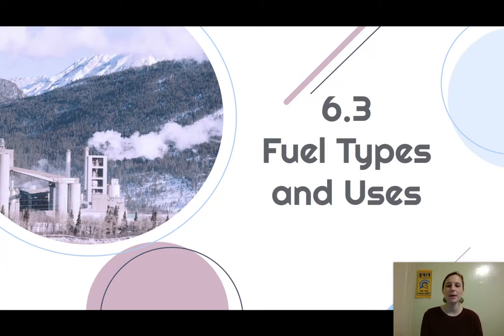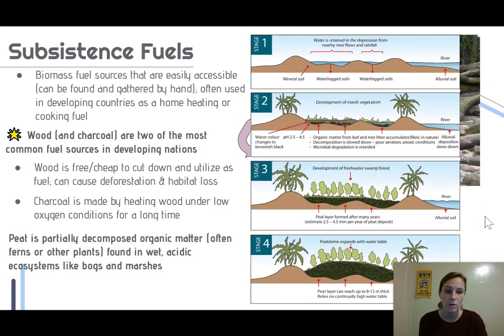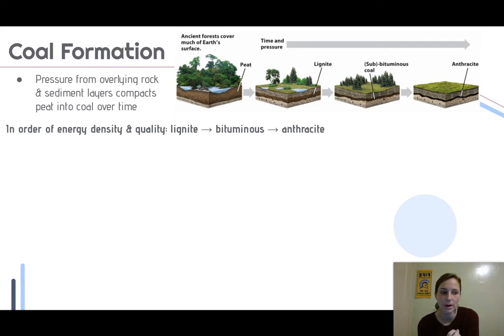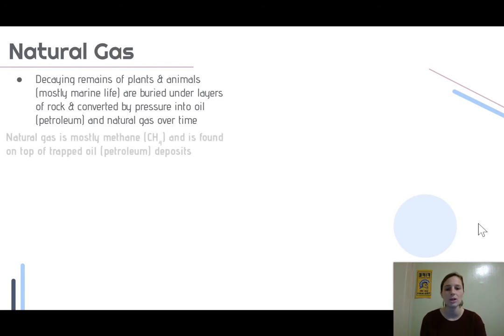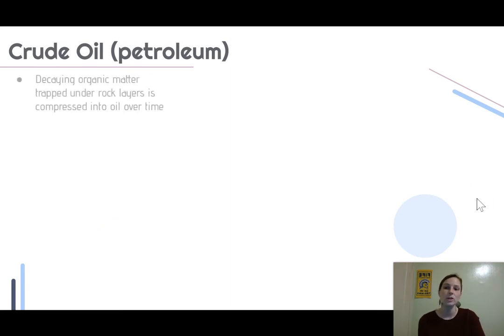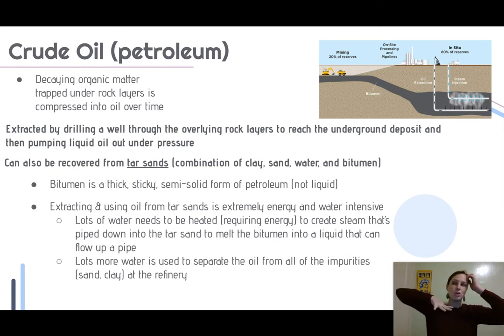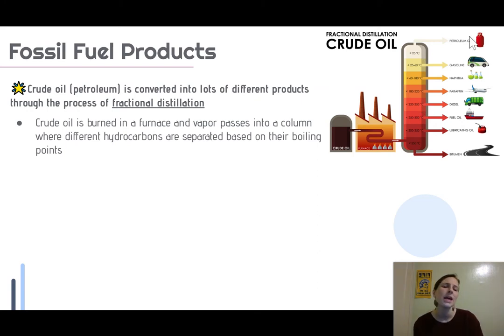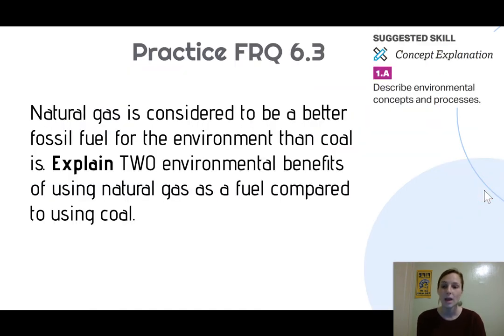6.3 Notes - Fuel Types & Uses